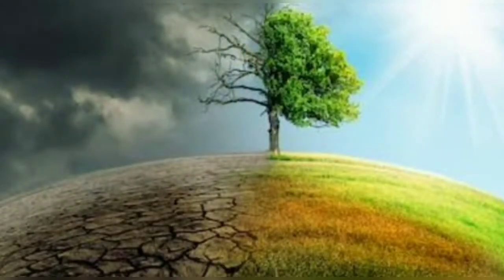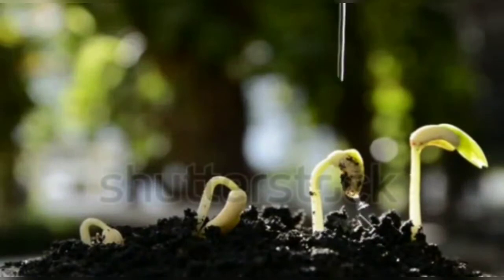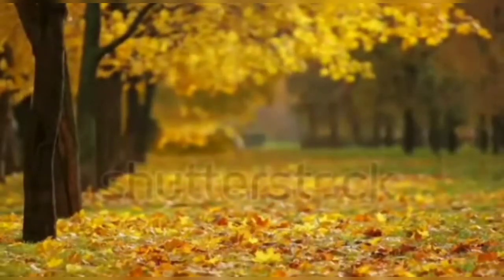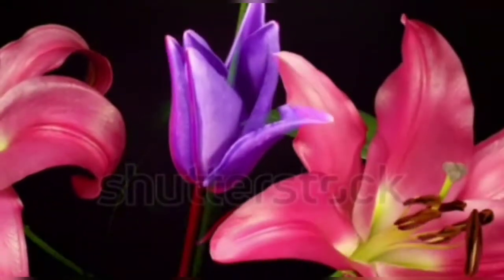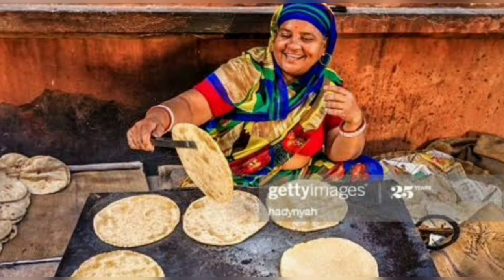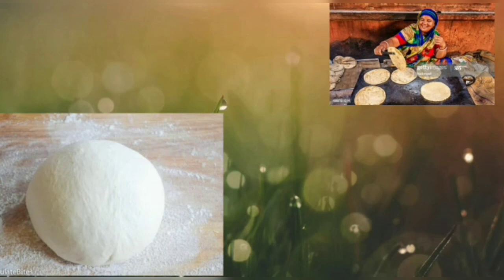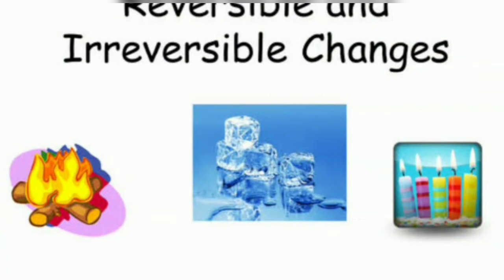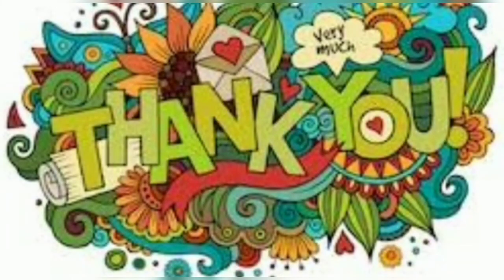Karnataka state syllabus 6th std Science Lesson-6 'Changes around us' Part-1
Learn with Jacintha.D 6th std Science